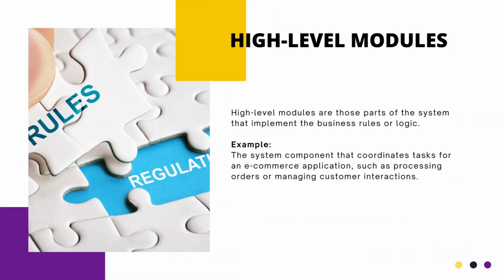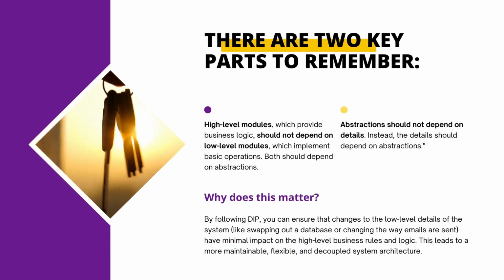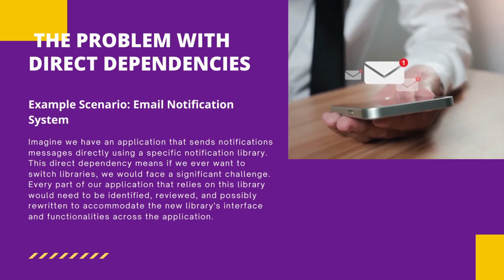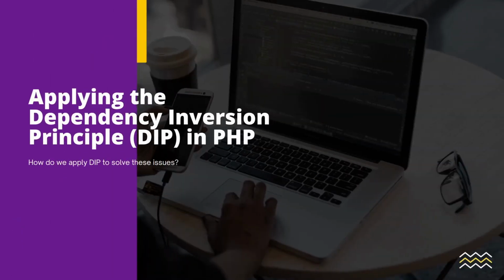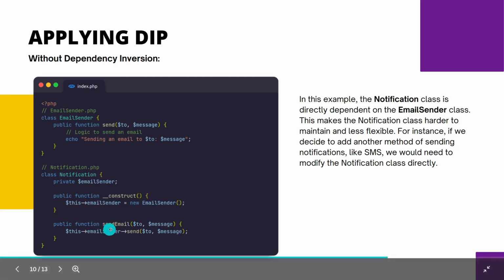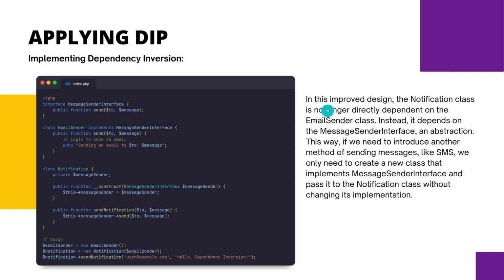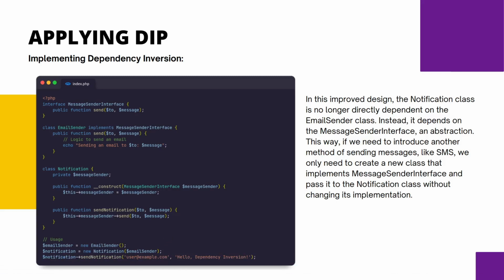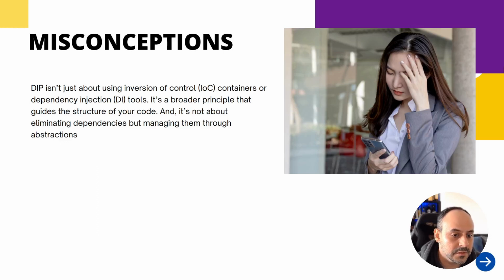SOLID - Unraveling the Dependency Inversion Principle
In this video, we dive deep into the Dependency Inversion Principle (DIP), one of the foundational principles that guide object-oriented software design towards greater flexibility, maintainability, and decoupling. Whether you're an experienced developer or new to software design, mastering DIP is crucial for building robust applications that stand the test of time.
Host: Luiz Mesquita